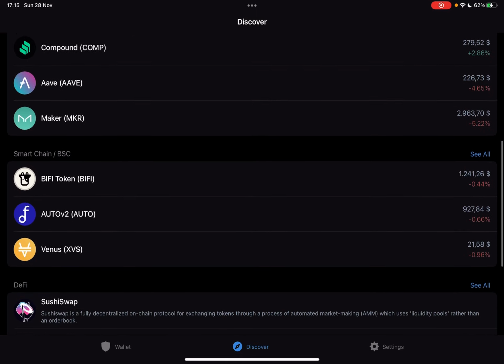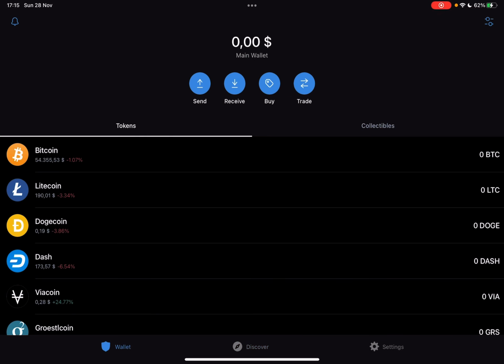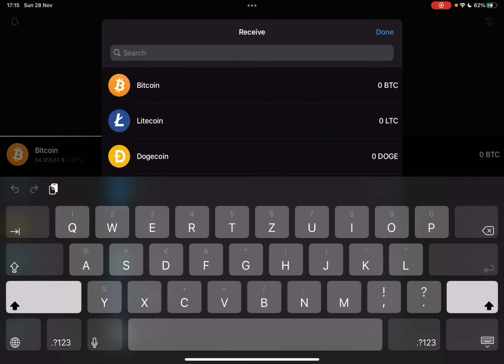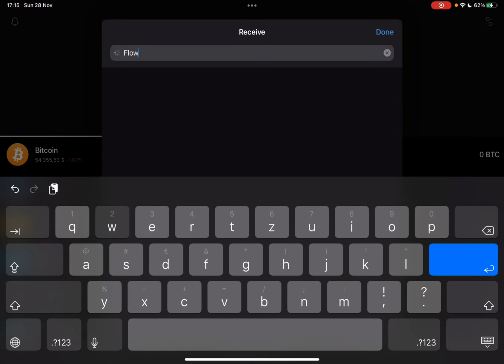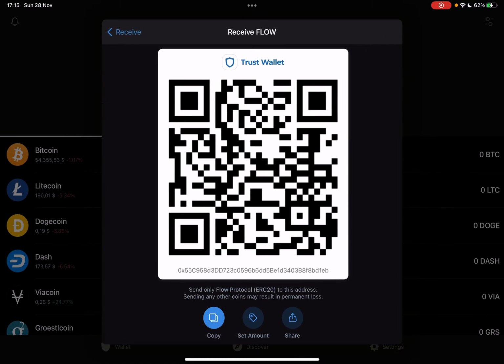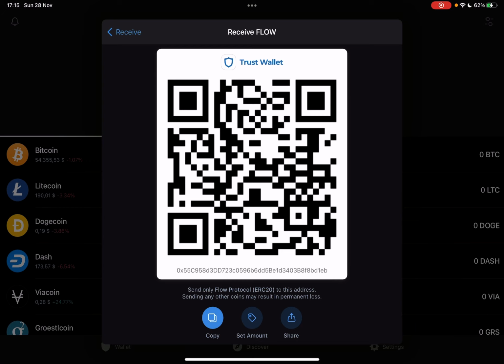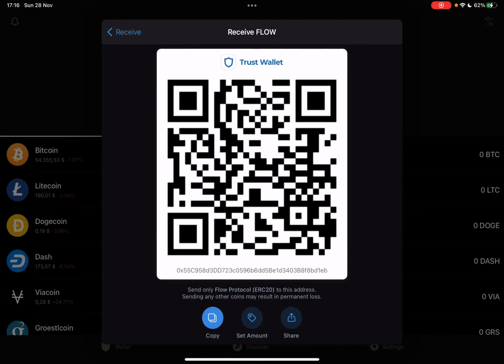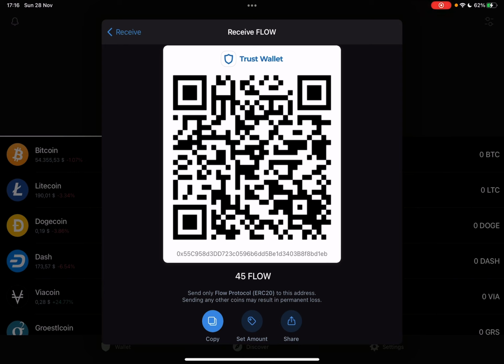How to get Flow Coin on Trust Wallet? - Trust Wallet Tips